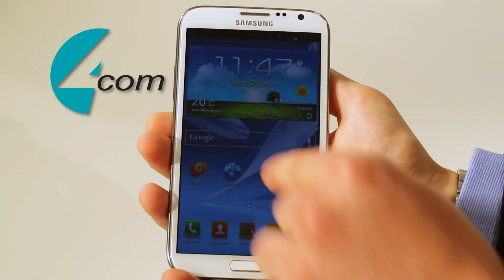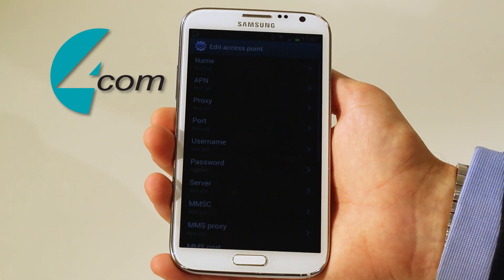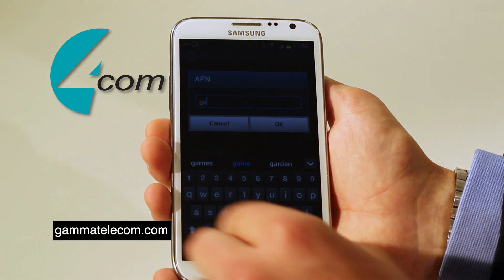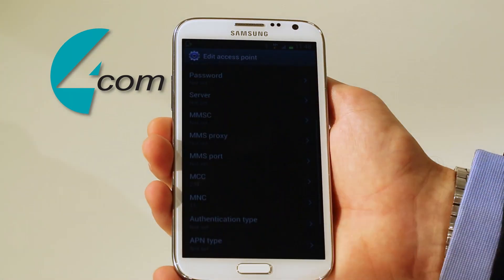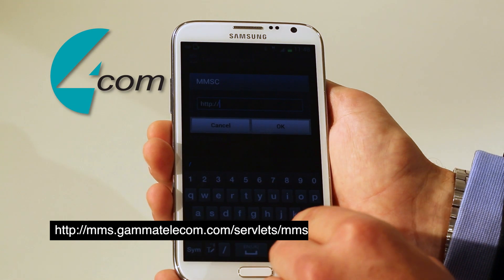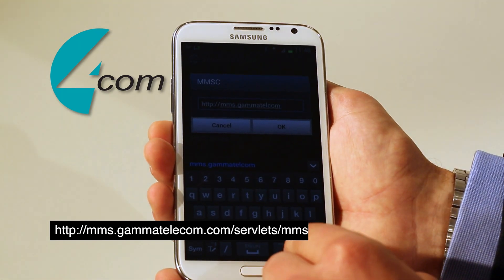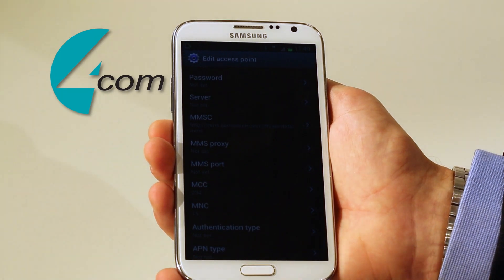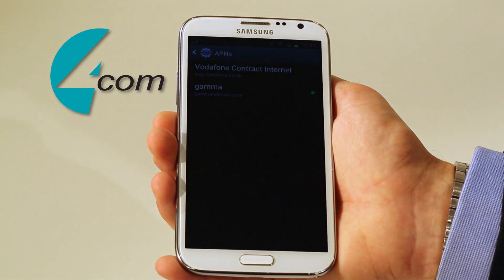How to set up APN settings on an Android device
4Com's mobile expert Guy Adams, takes you through a step-by-step guide on how to set up APN (Access Point Name) using Gamma Telecom settings, on an Android device.